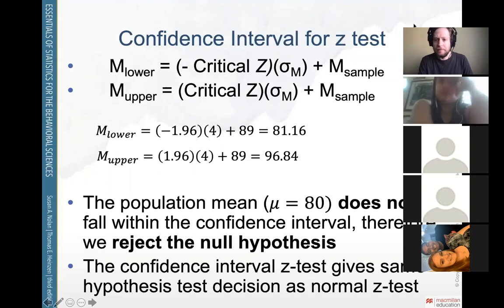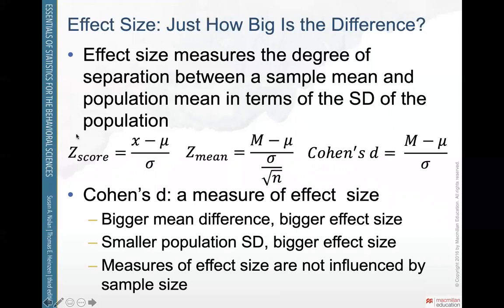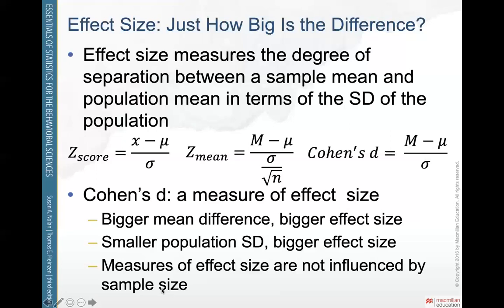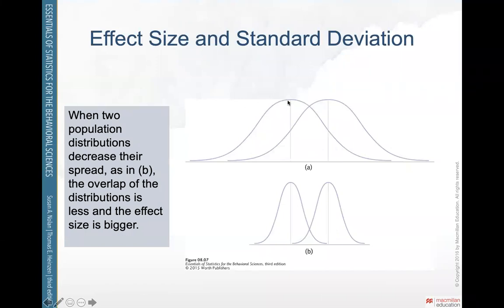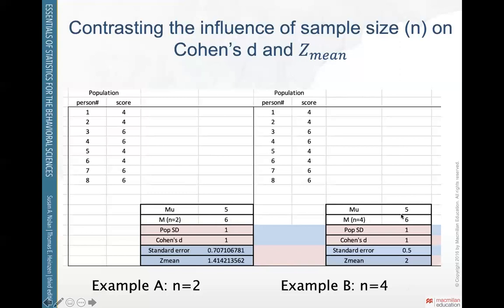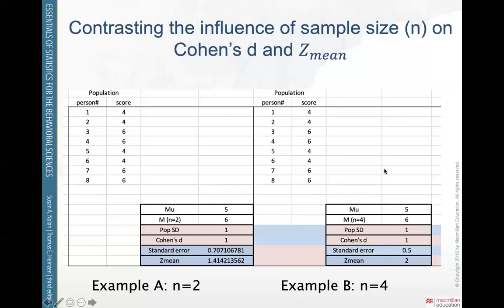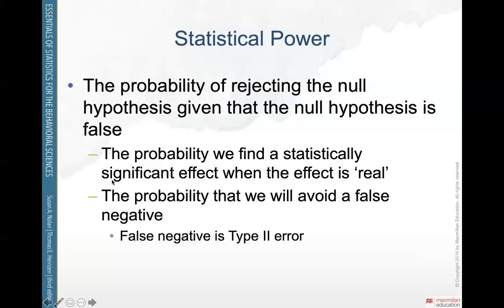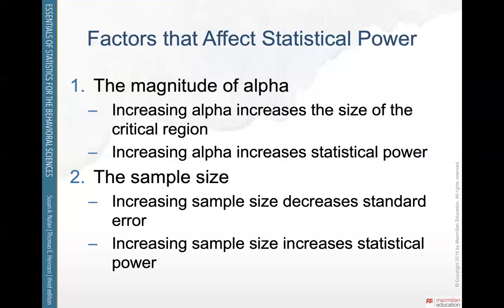rosenthal stats 4-8-20 10am